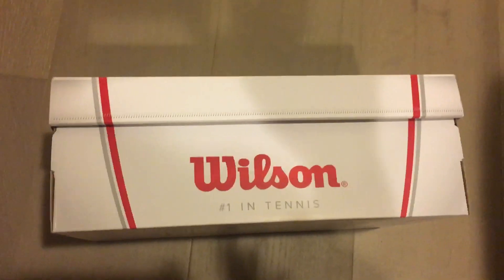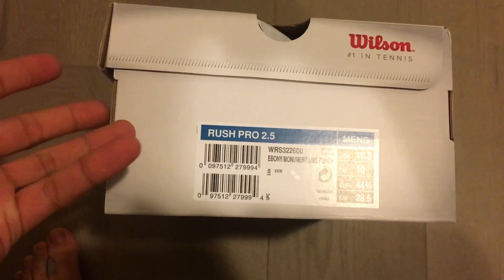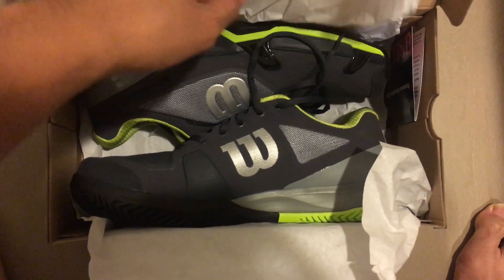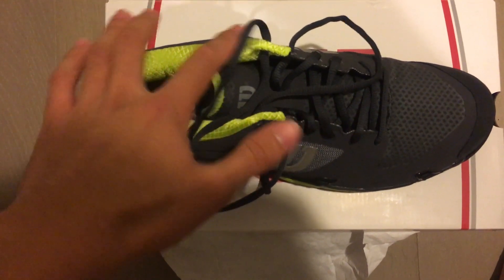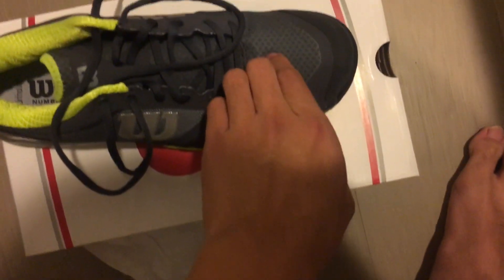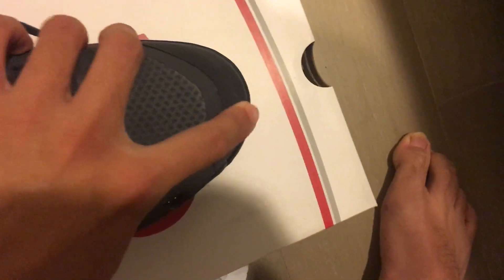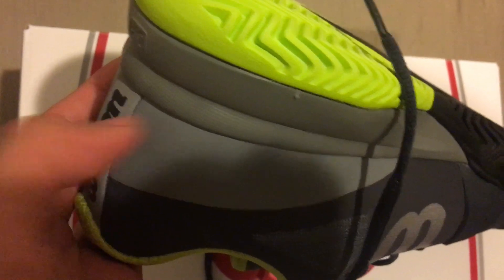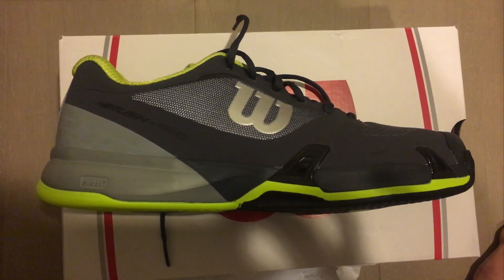Wilson Mens Rush Pro 2.5 Unboxing Review Edited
Hi everyone! Back with another video, nothing too special I just wanted to clean up some of the editing.
1:17 First Impressions
1:57 Comparison vs Rush Pro 2.0
2:31 Disclaimer
3:13 Insole
3:20 Upper Material
3:56 Tongue Inspection
4:26 Outsole